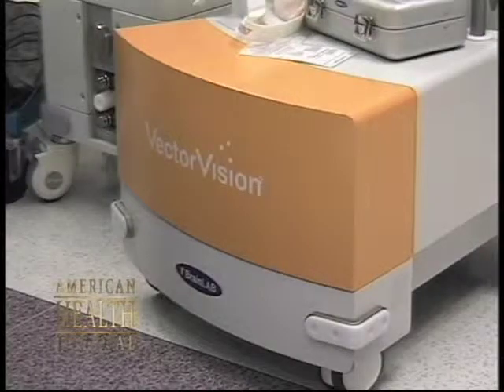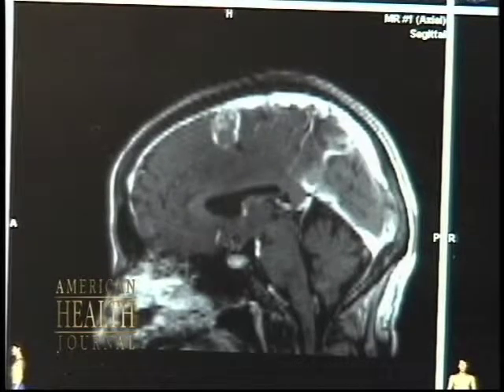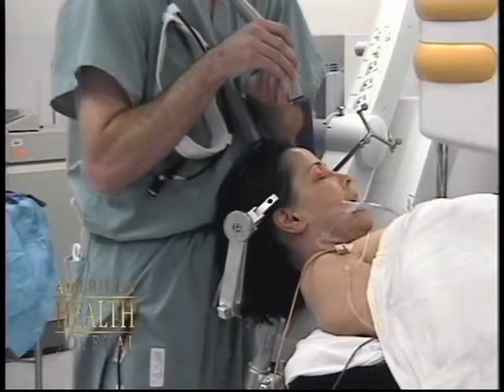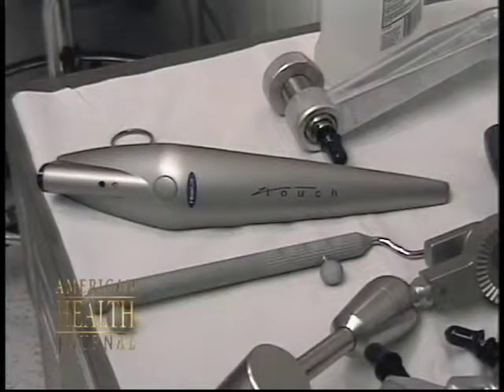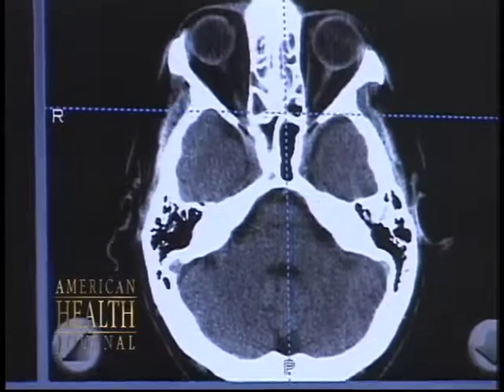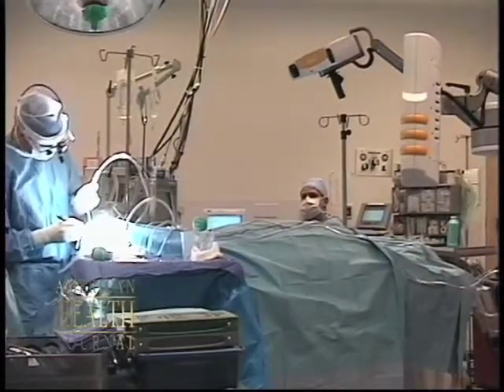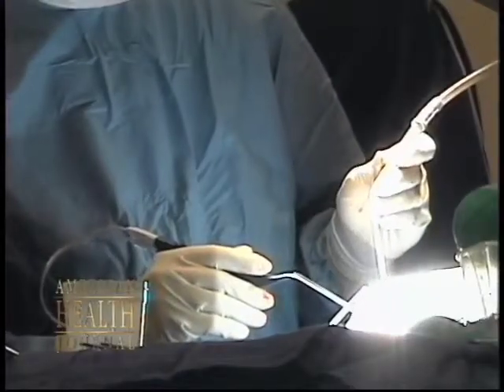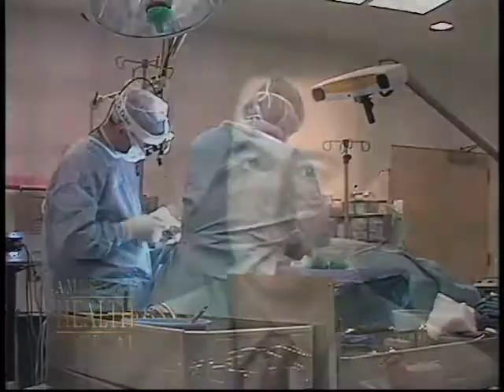Brain Surgery Video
brain-surgery-derek-duke-md